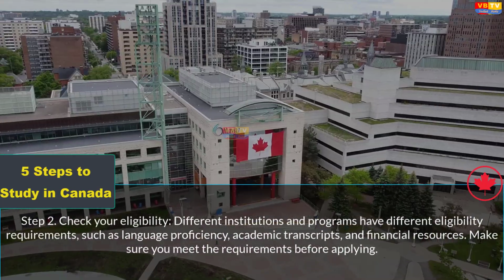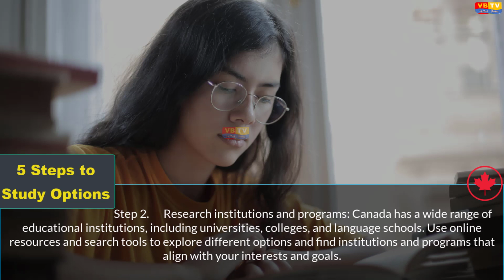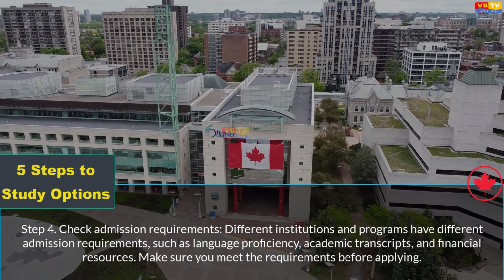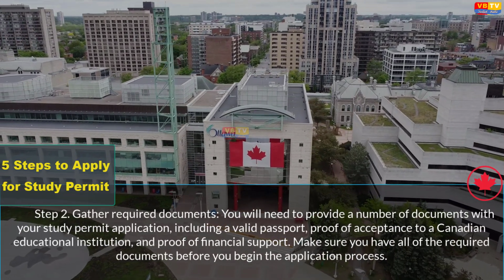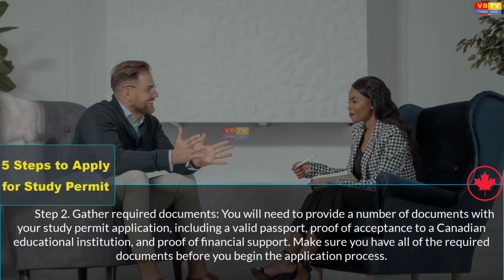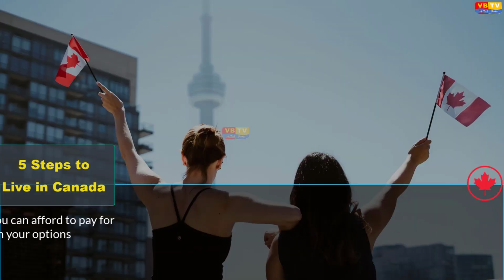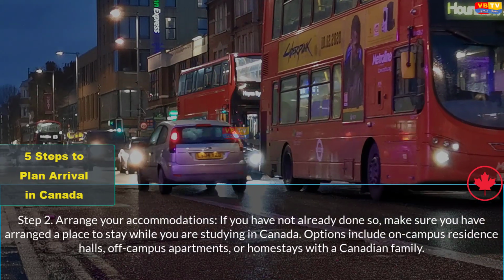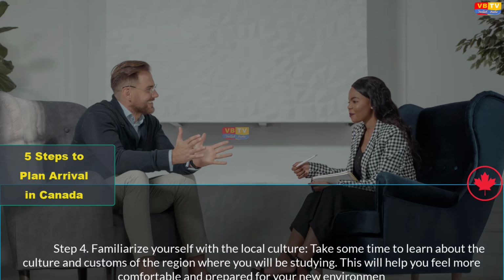5 Steps Study in Canada | Options | Eligibility | Study Permit | Living in Canada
Thanks for visiting friends to your channel that is about topics including (1) Canadian Immigration, (2) Educational Credential and (3) How-to YourTube Channel.

This video is 5 Steps Study in Canada | Options | Eligibility | Study Permit | Living in Canada
This video covers :
5 steps to study in Canada
5 steps to research study options in Canada
5 steps to check your eligibility to study in Canada
5 steps to apply for a study permit in Canada
5 steps to live in Canada as a Student, and
5 steps to plan for your arrival in Canada as a student

Like | Comment | Share in your social circle for their benefits

PS: I’m NOT designated consultant and this sharing and comments are based on my own knowledge, experience and research. Always consult your lawyer in case of any doubt.

Useful Links:
Canadian Government Immigration: